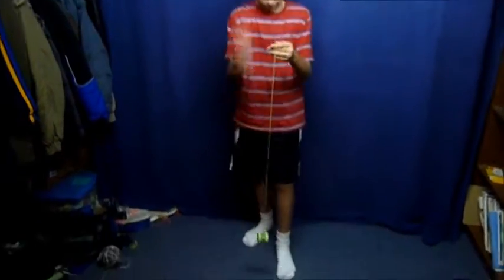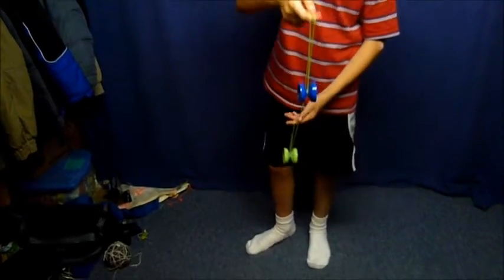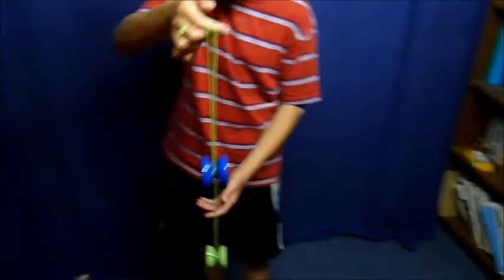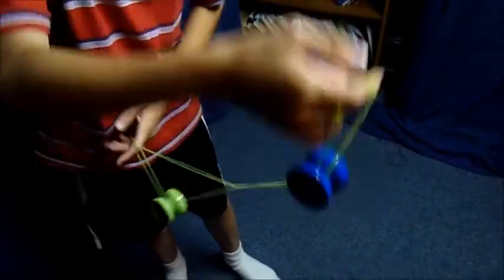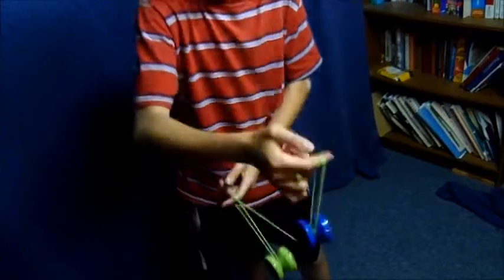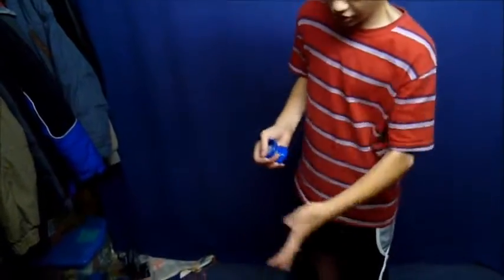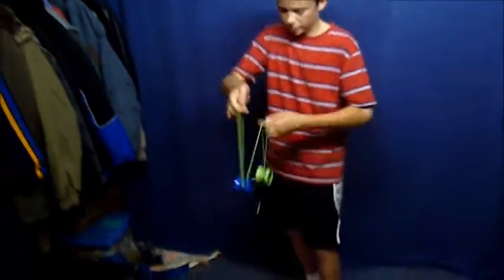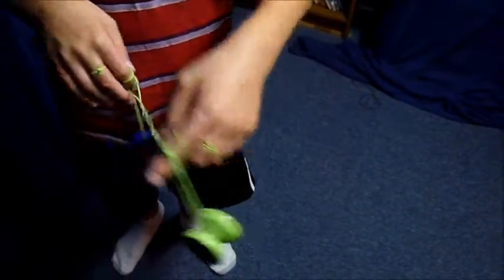Team ECstatic Presents: How to do Mach 5